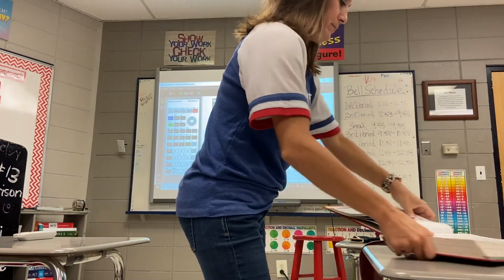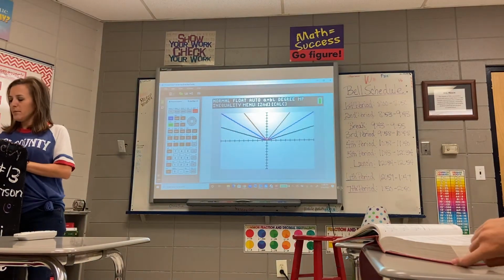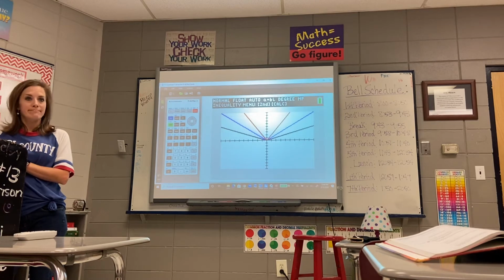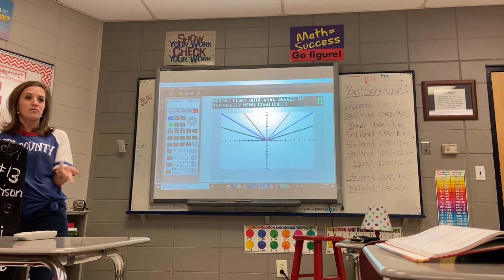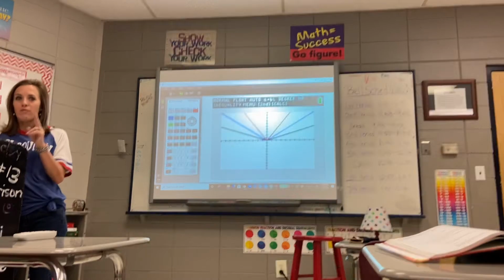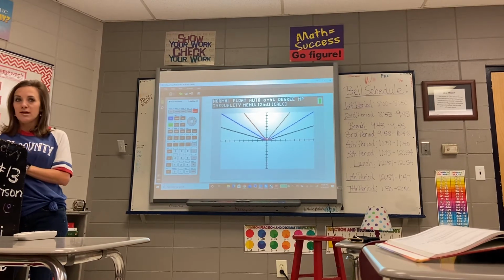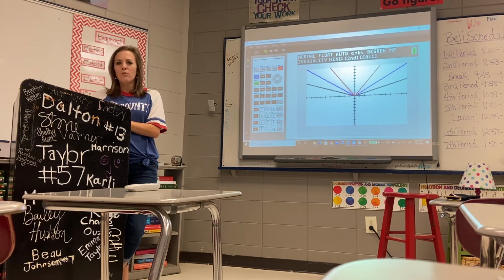Adv Math 3.2 part 3